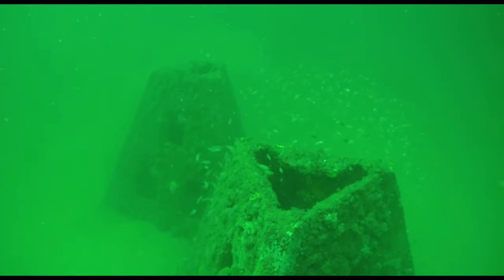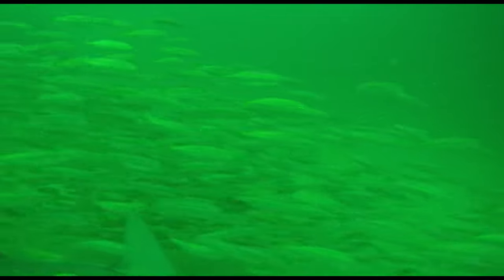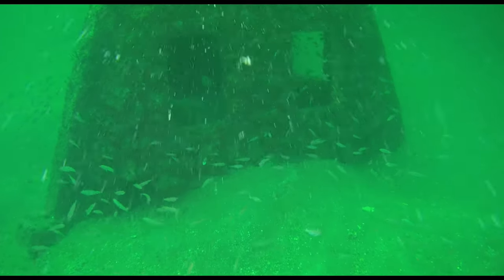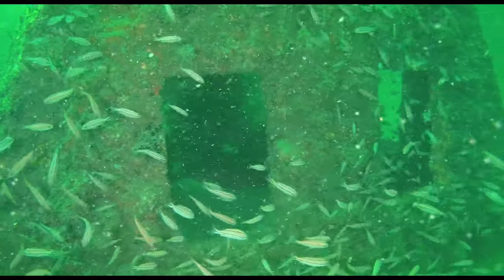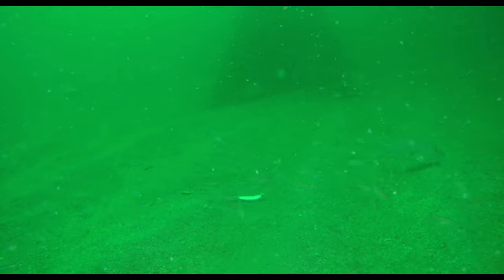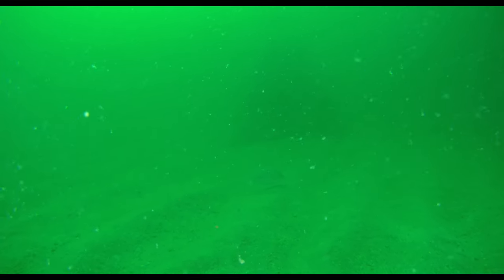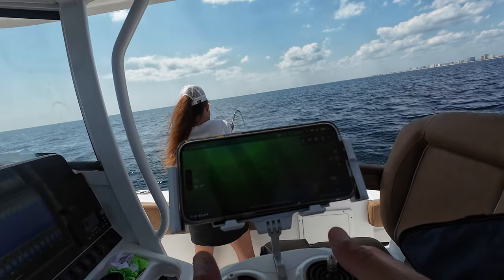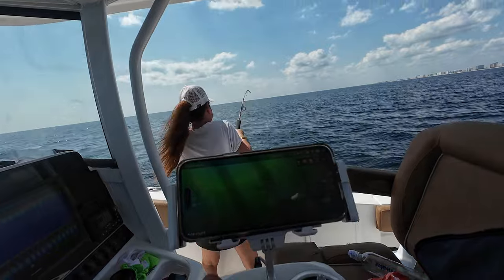Drone Dive Adventure! Real-Time Red Snapper Bite & Shark Encounter at Destin's Sandflea Reef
Join us for an underwater exploration of one of Destin, Florida's Sandflea Reefs using our underwater drone! Despite some murky water, we managed to capture incredible footage, including a real-time red snapper bite as my wife Nickie reeled in the catch of the day! Watch as we also encounter a shark swimming by with a school of fish and cobia. This video gives you an up-close look at two of the pyramid structures that house a variety of marine life—one even seems to shelter a couple of groupers!

The Sandflea Reef, part of Destin's artificial reef project, is a haven for marine life, including snapper, grouper, and more. Join us for this immersive underwater adventure, where fishing meets exploration!

Want to see more exciting underwater drone footage and fun fishing adventures?